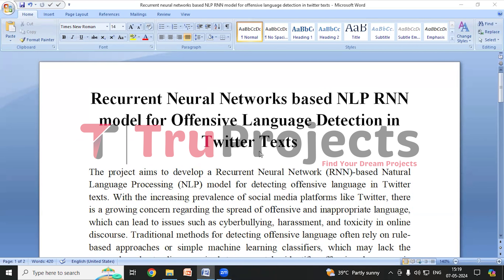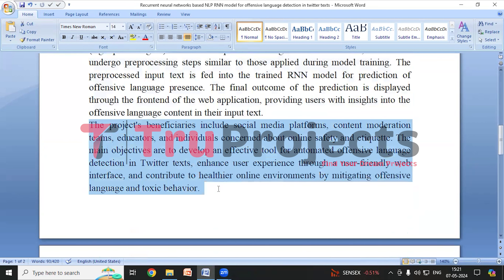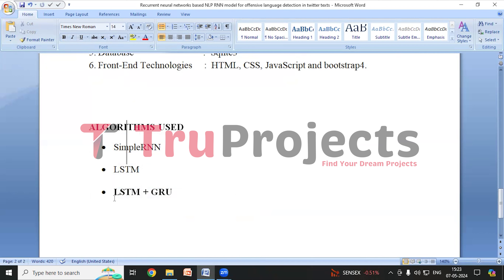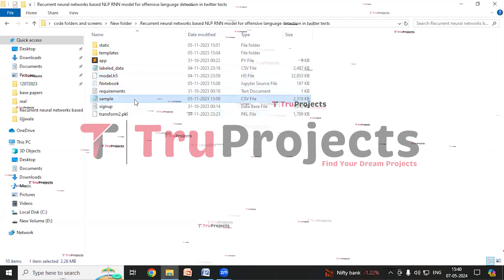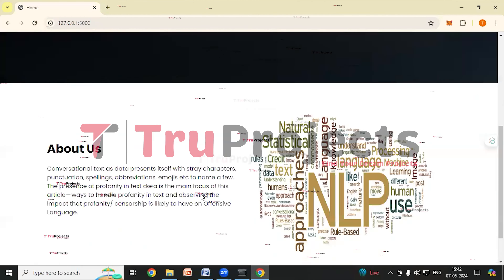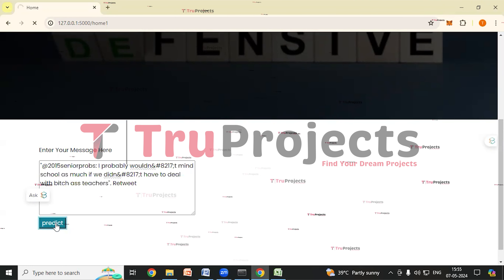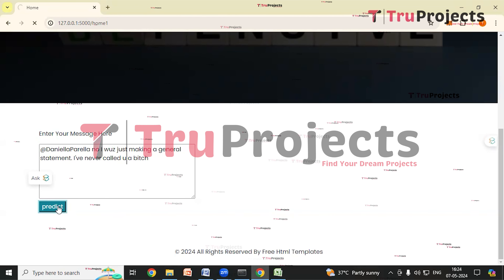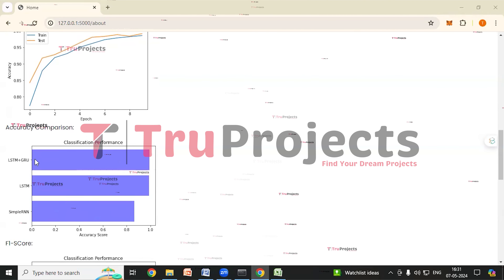Recurrent Neural Networks based NLP RNN model for Offensive Language Detection in Twitter Texts